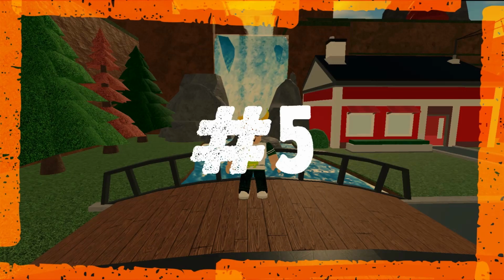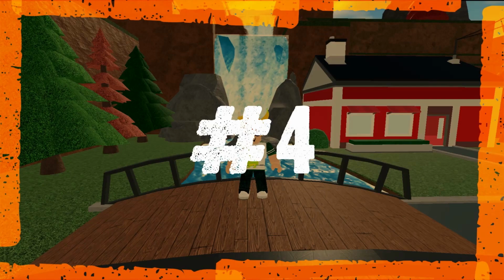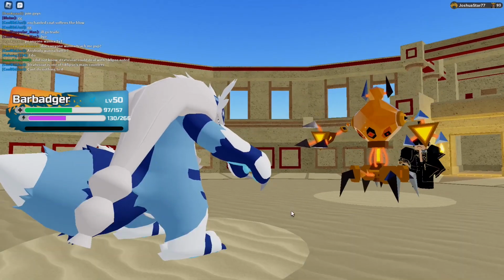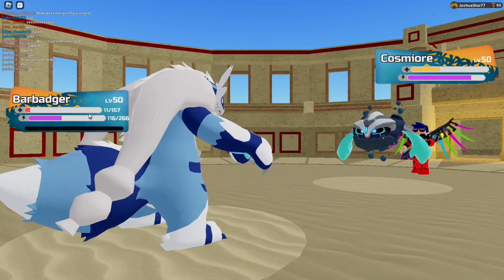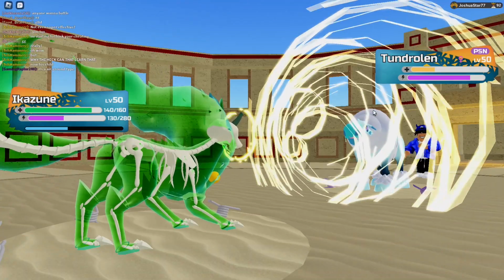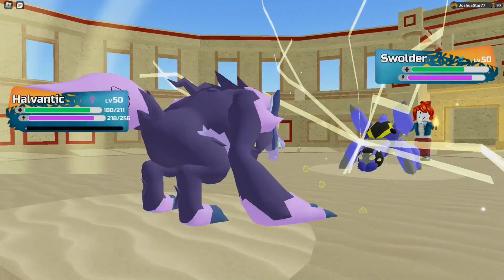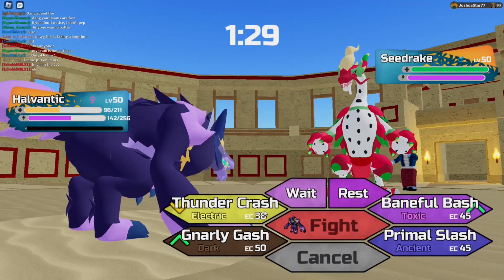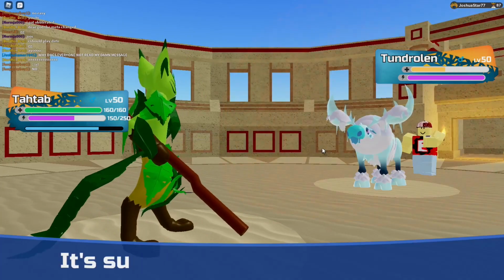Top 5 Boots Users in Loomian Legacy, (Updated Version)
Today, we will showcase the Top 5 Boots users in all of loomian legacy. These are loomians that can use the speed boost from the boots really well. Lets see who is on the list.